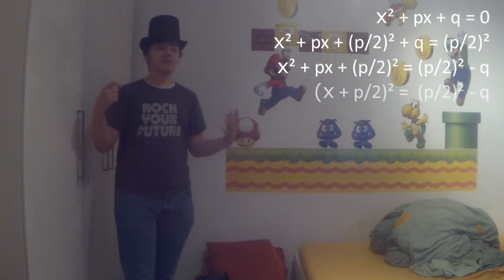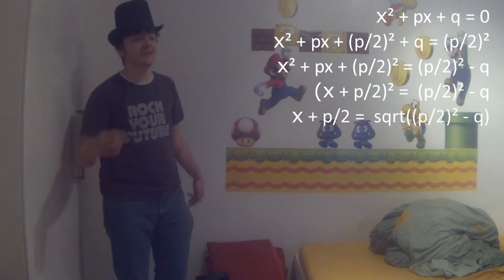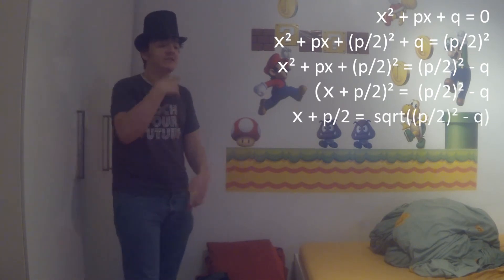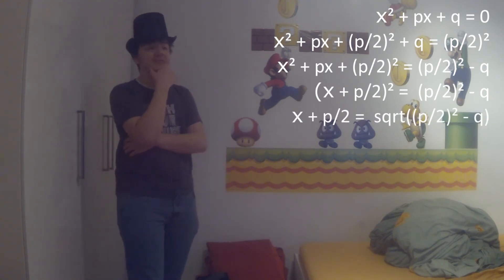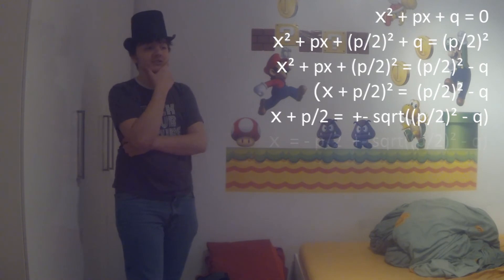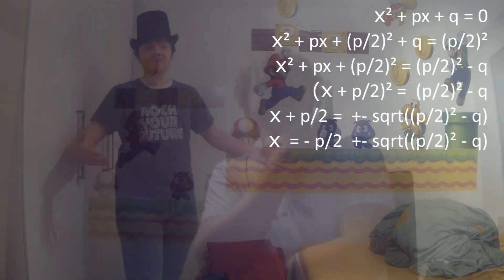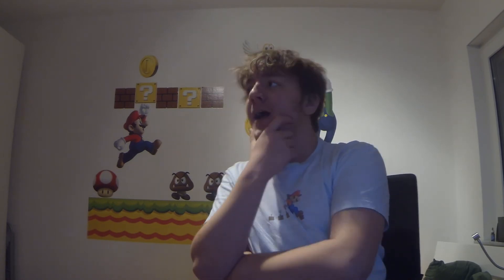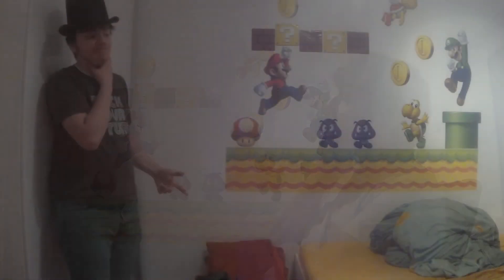The pq-Formula (Acapella Translation/Remix of the math song "p-q-Formel" by DorFuchs)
Lyrics:

Have you ever tried to solve an equation with a square?
Then you know it can be hard, but all of them share
a simple way to solve them, may the have one, two
or even no solution, and it's not difficult to do.

The first thing that you need to do is rearrange it to
an equation that reads "x to the two plus px plus q
equals zero". And once it looks like this then you're not far
from solving x, by using the p-q-formula.

X is minus p halfs plus or minus the squareroot of
p halfs squared minus q.

Well that's all fine and dandy but why does it even work?
Of course I'm gonna tell you, I'm not some kind of jerk:
When you put your equation in the way I told you to:
You can add p halfs (squared) on both sides and subtract the q.

The first binomial formula can now be used right here
and to get rid of the square we take the root, but it is clear
that it could be plus or minus and if we only look at one,
we might lose a solution, subtract the p halfs and you're done.